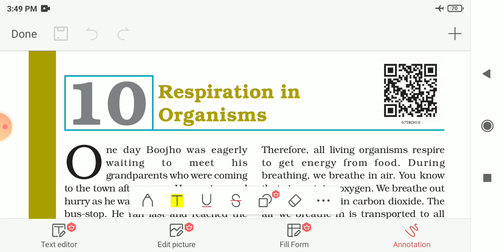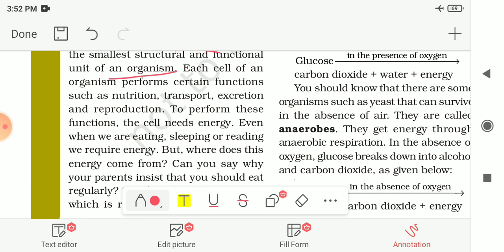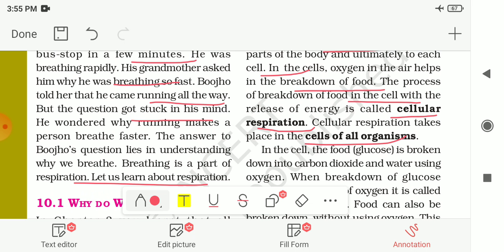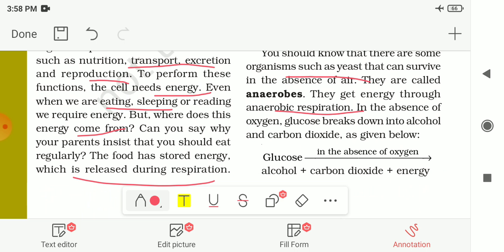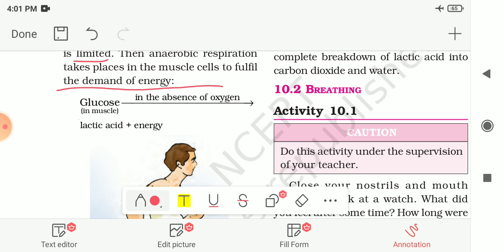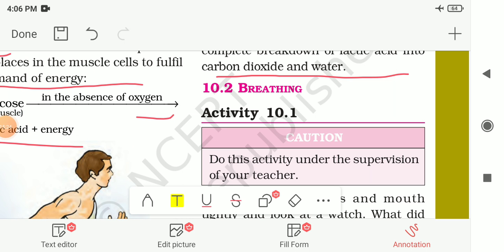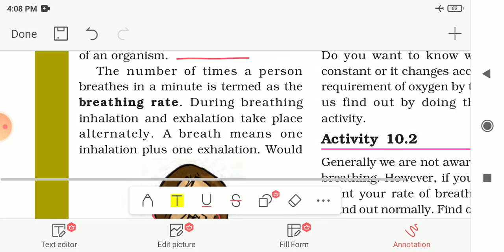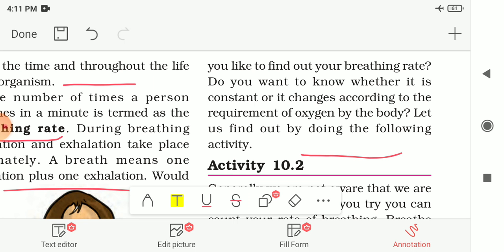Class 7 | Science | Ch 10: Respiration in Organisms | part 1 | ncert